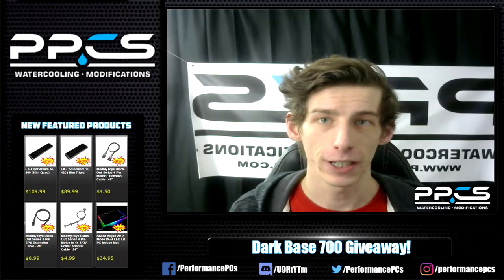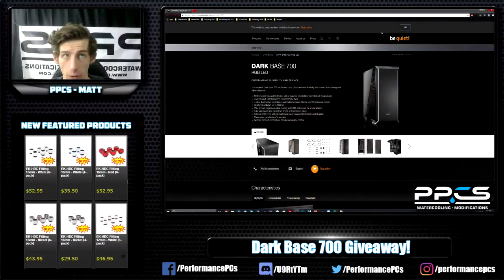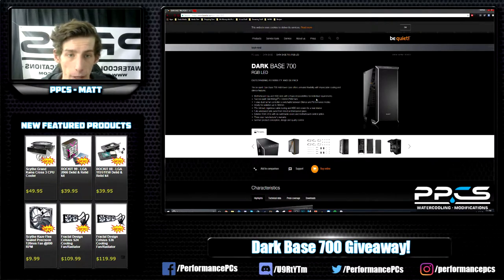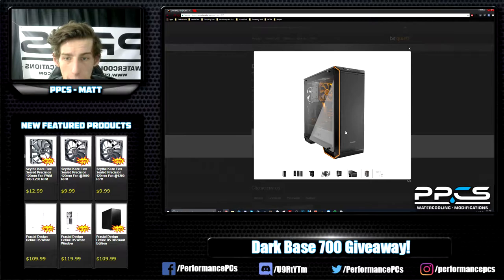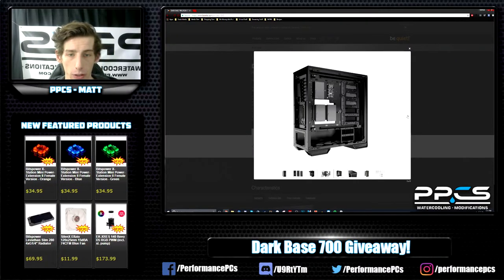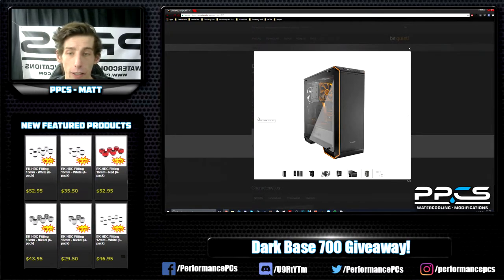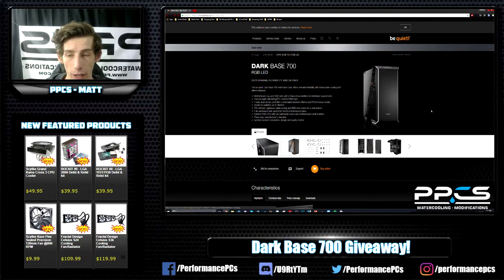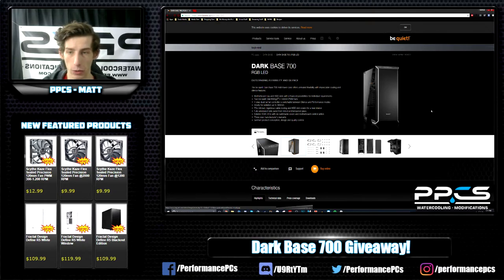BeQuiet! Dark Base 700 Giveaway!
-Contest Now Closed-

Congratulations J Helm! You are the new proud owner of a Dark Base 700!

Thank you everyone for participating!

Hey Youtube! Today we are giving away BeQuiet! Dark Base 700!

"With so many possibilities of the new Dark Base 700 how would you use it to your benefit?"

Good luck!